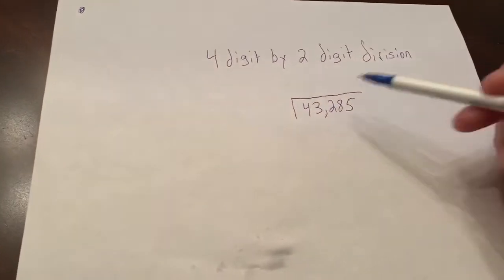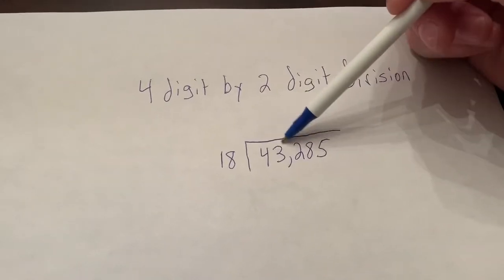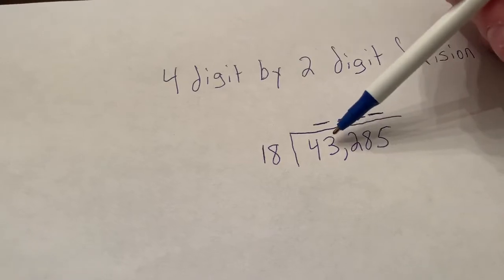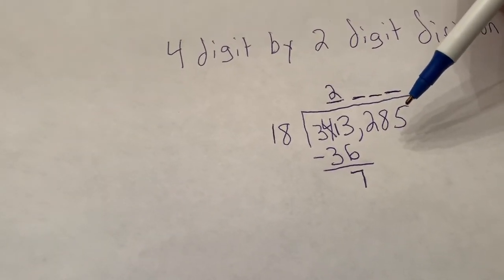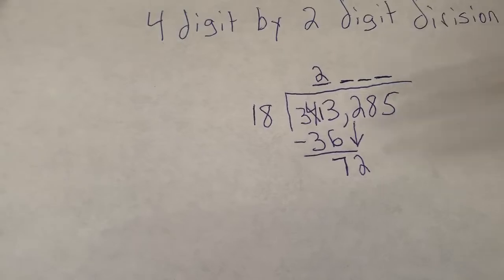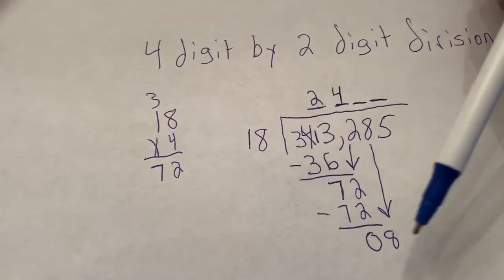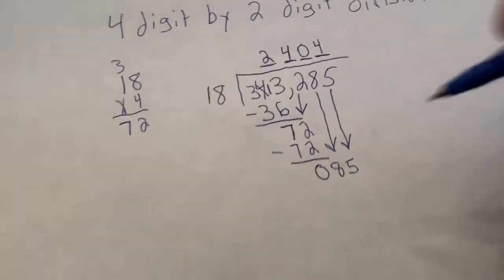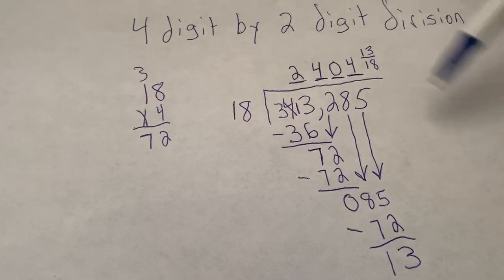4 digit by 2 digit division